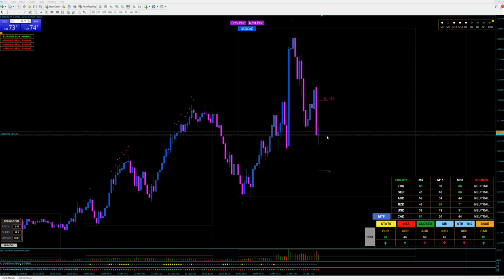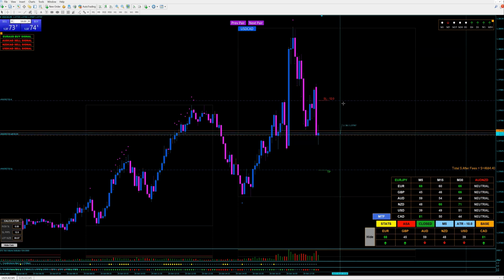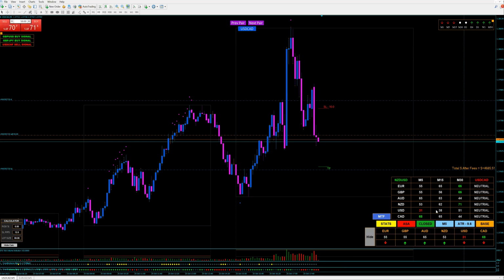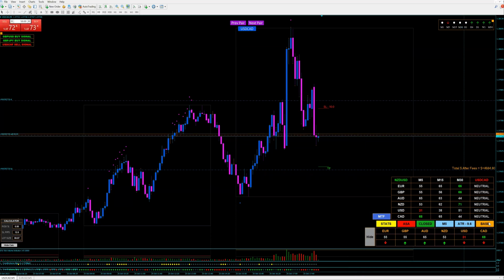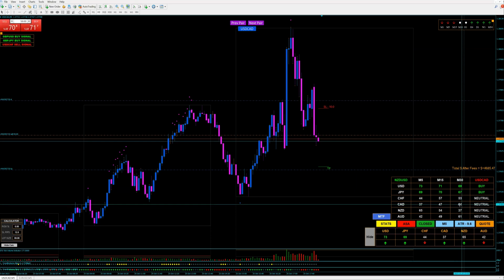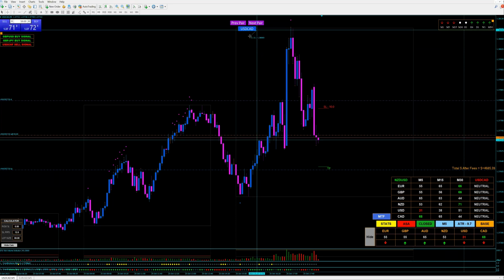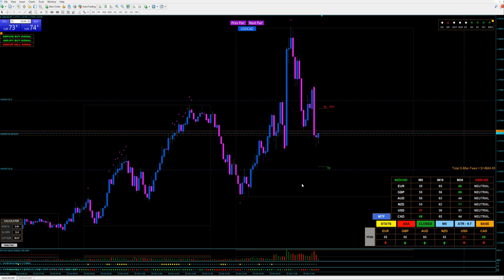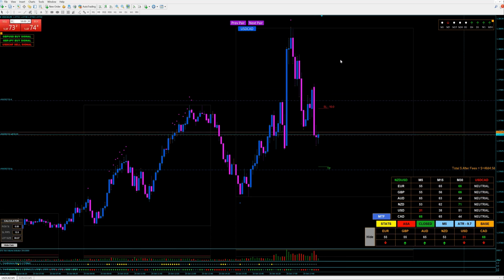Forex Trade using TvBlast Trading System - 10/25/23 - Fresh Tvblast Signal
Here is a quick Forex trade using the Tvblast Trading System. In this video, I picked up a nice trade on USDCAD based on a FRESH Tvblast Signal 💲

Fresh TvBlast signals pop up on the screen on the left side by default. Its means that a possible trend change is taking place, at least short term.

All I need to do after that is confirm with the scanner and we go in!

In this trade I used a bit of fundamental understanding to take a wider setup with the expectation CAD will start to rise. My opinion is that CAD has already priced in the rate decision and we may see some higher prices short term.